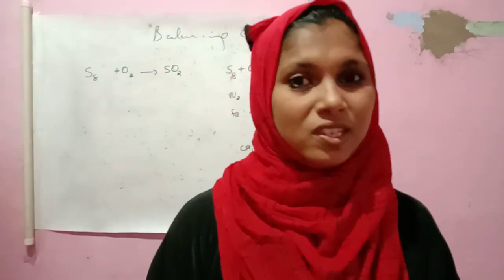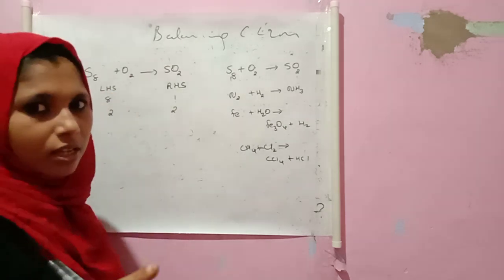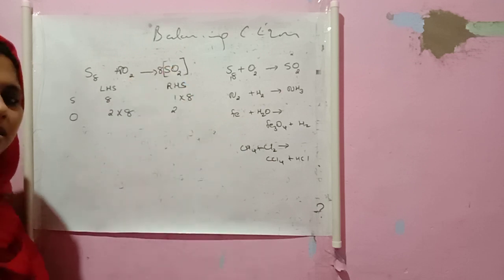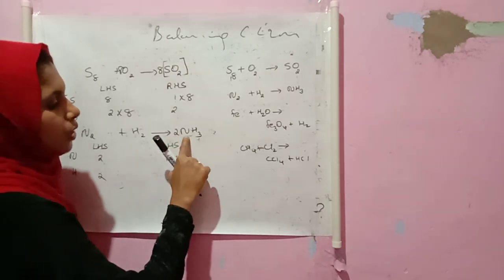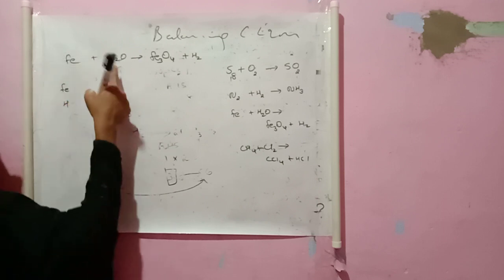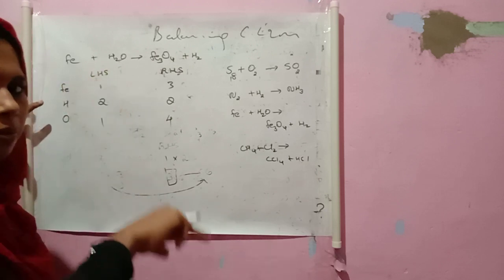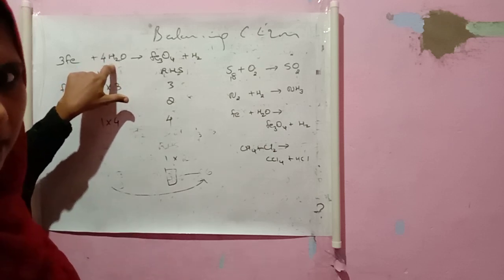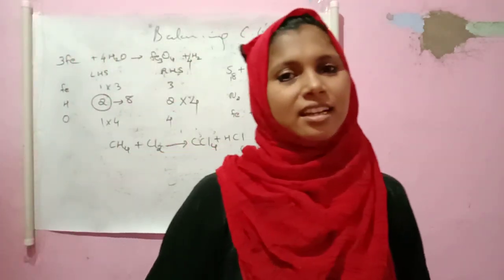CHEMICAL REACTIONS AND EQUATIONS Balancing of chemical reactions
Easy Chemistry
Irfu Riyas ☺️